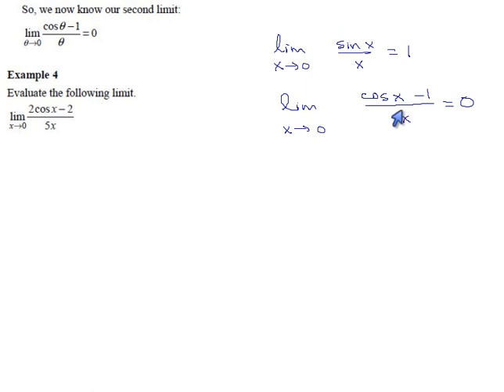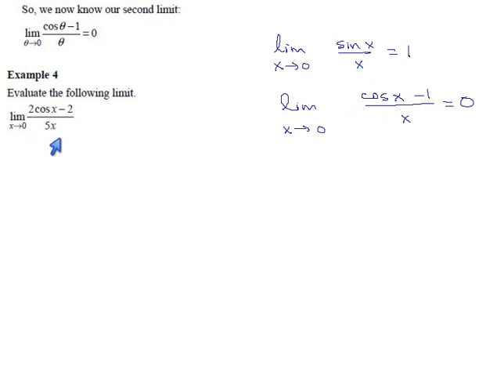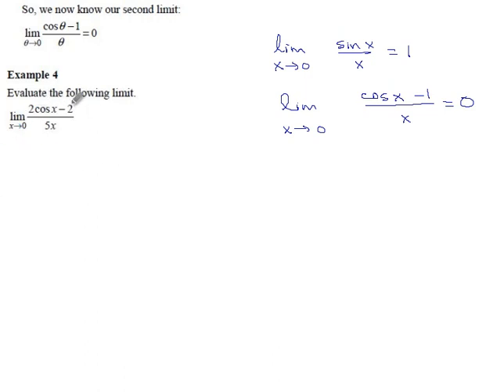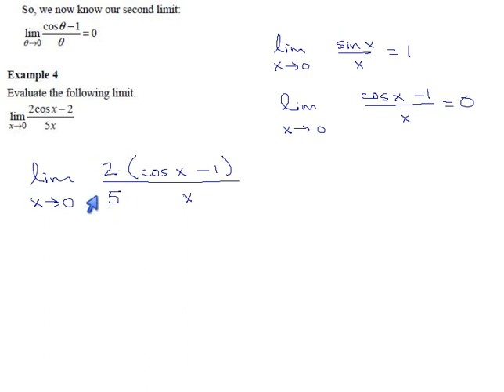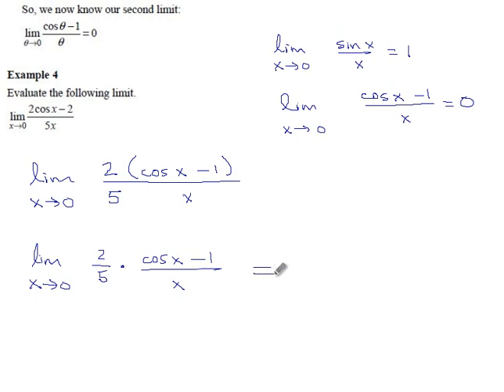6.1 Ex4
A limit of the form (cos -1)/x.